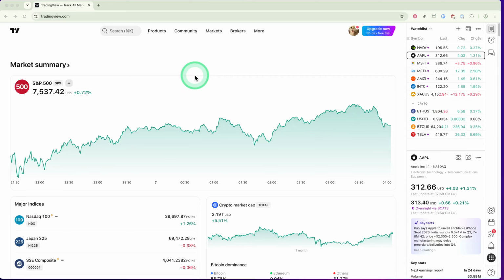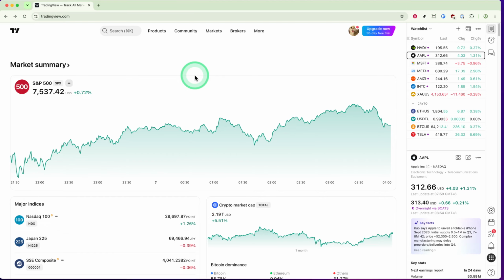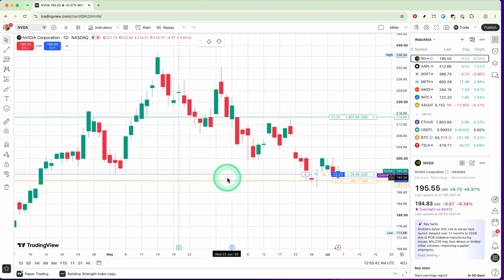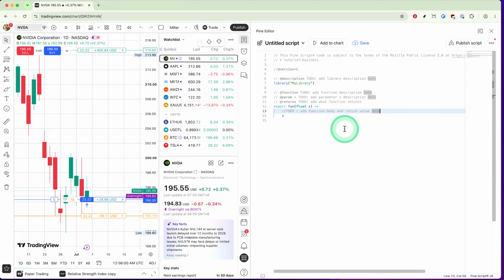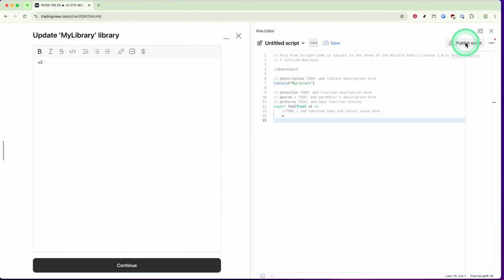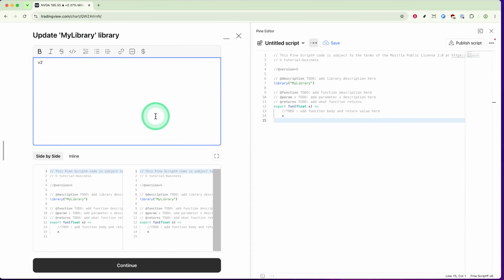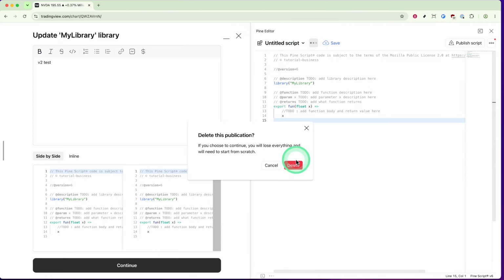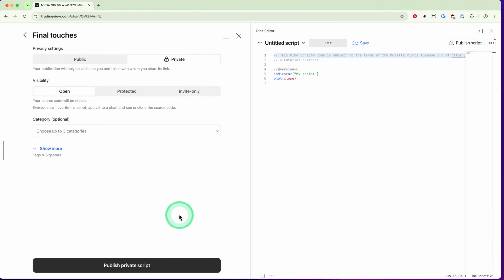How to Publish Indicator in Tradingview (Easiest Way) [2026 guide]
00:00 Introduction
00:27 Logging into TradingView
00:49 Accessing the Pine Editor
01:12 Pasting and Checking Code
01:45 Publishing the Indicator
02:03 Testing on the Chart
02:31 Naming and Describing Indicator
02:50 Choosing Publishing Options
03:23 Finalizing and Publishing
03:32 Conclusion and Next Steps